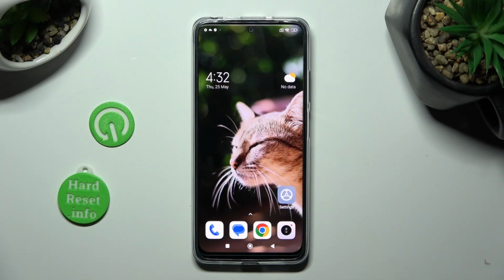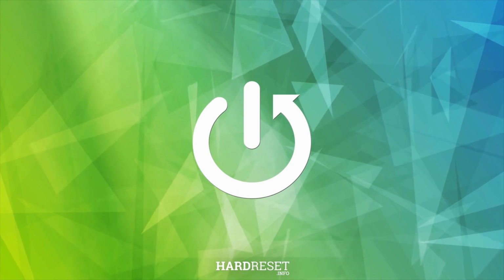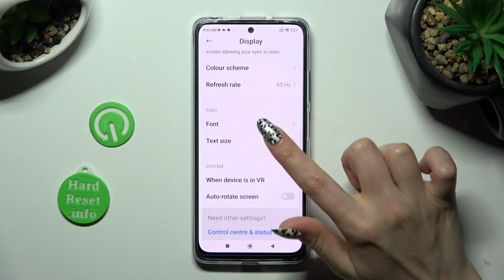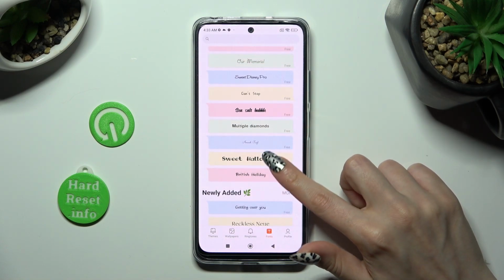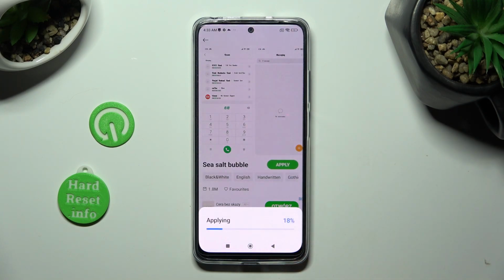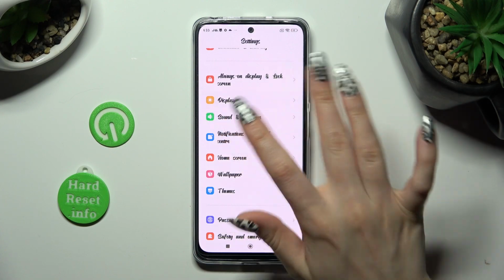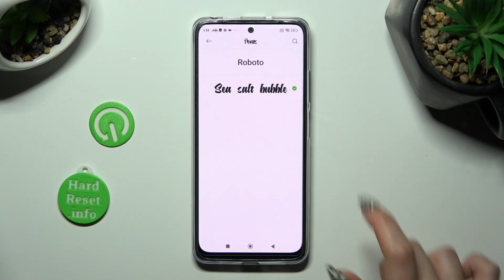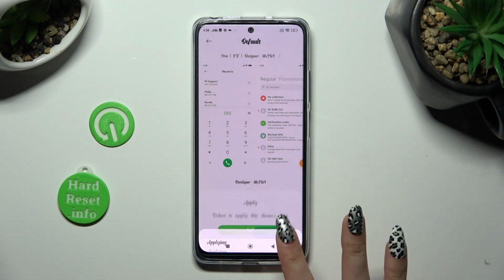How To Change Font Style In Xiaomi Redmi Note 12S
In this video tutorial, we will guide you through the process of changing the font style on your Xiaomi Redmi Note 12S. Xiaomi devices offer a variety of font styles to personalize your device's appearance and make it more visually appealing.

How do I change the font style on Xiaomi Redmi Note 12S?
Can I customize the font style on my Xiaomi Redmi Note 12S?
Is there a built-in font changer feature on Xiaomi Redmi Note 12S?
What are the available font styles on Xiaomi Redmi Note 12S?
Can I download and use custom fonts on Xiaomi Redmi Note 12S?